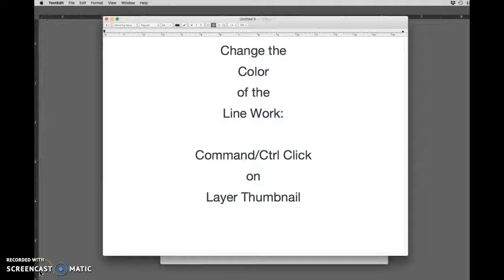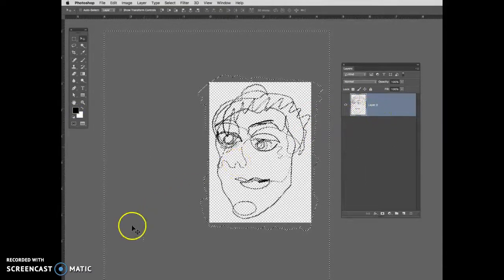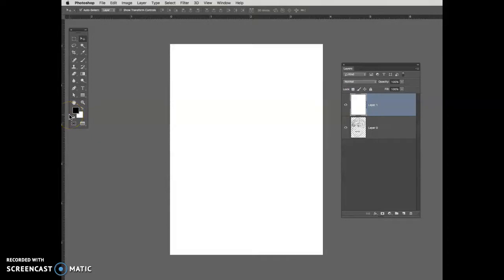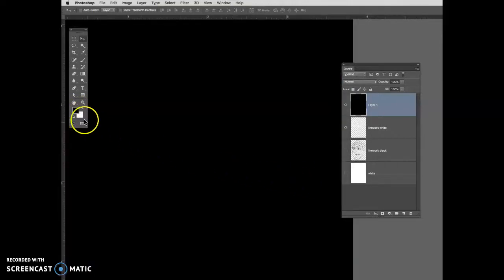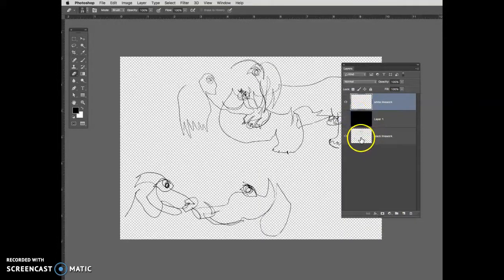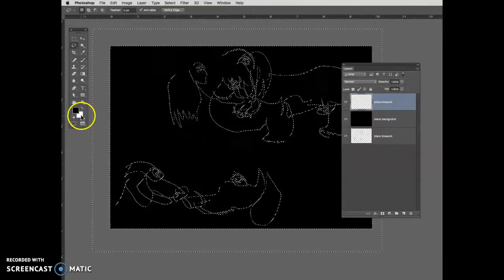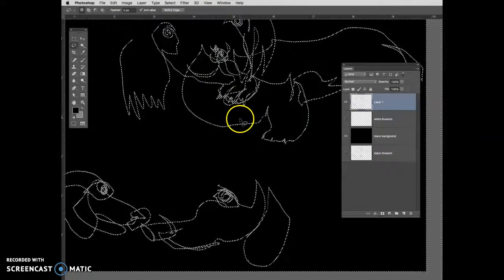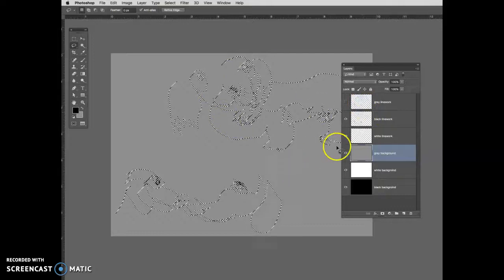Change Color of Line - Command Click on Layer